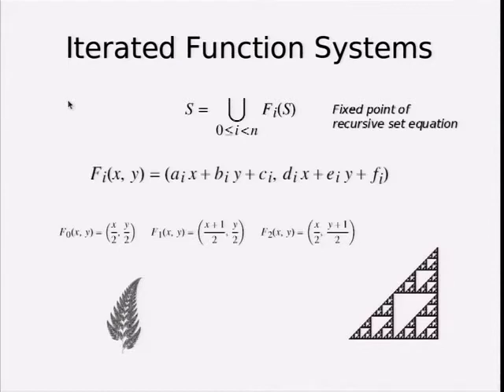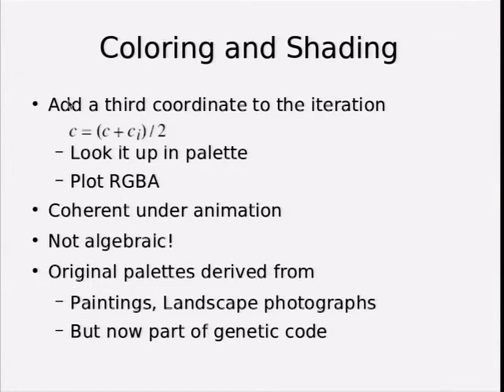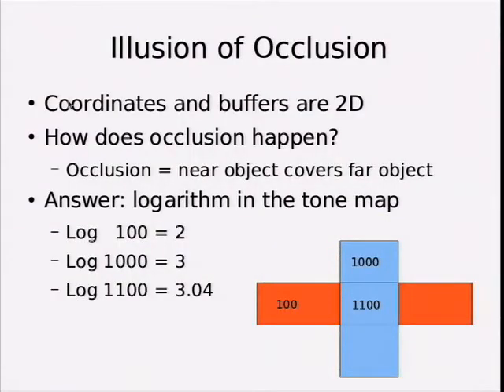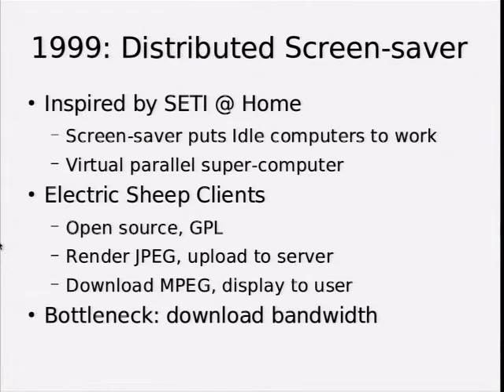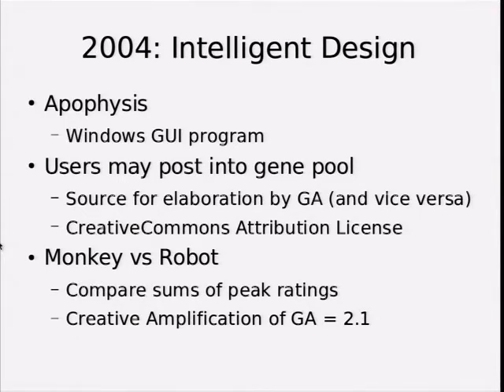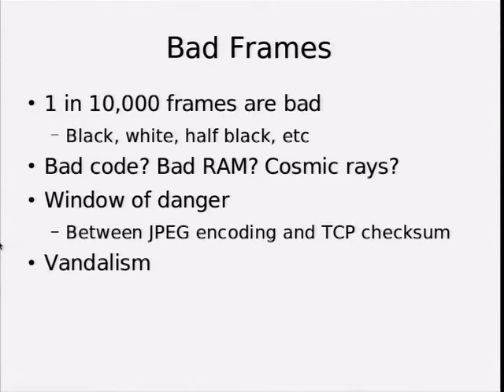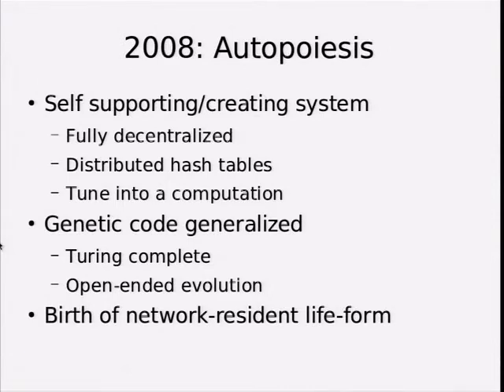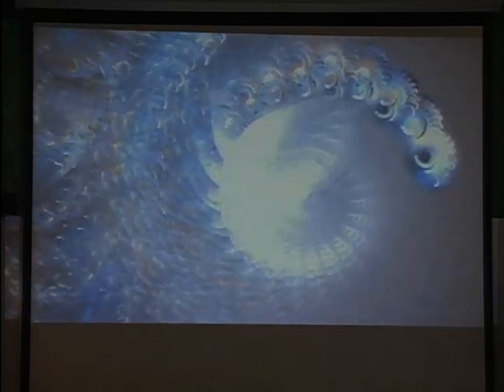The Electric Sheep and their Dreams in High Fidelity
Scott Draves a.k.a. Spot is a software artist residing in San Francisco. His award-winning work has appeared in Wired Magazine, the Prix Ars Electronica, the O'Reilly Emerging Technology Conference, and on the dance-floor at the Sonar festival in Barcelona.

ABSTRACT

Electric Sheep is a distributed screen-saver that harnesses idle computers into a render farm with the purpose of animating and evolving artificial life-forms known as sheep. The votes of the users form the basis for the fitness function for a genetic algorithm on a space of abstract animations. Users also may design sheep by hand for inclusion in the gene pool.

This cyborg mind composed of 35,000 computers and people was used to make Dreams in High Fidelity: a painting that evolves. It consists of 55GB of high definition sheep that would have taken one computer over 100 years to render, played back to form a nonrepeating continuously morphing image.

The talk will cover the genetic code and renderer, the genetic algorithm, how error correction is built into the distributed renderer while minimizing performance penalty, and how to distribute 750GB of video per day without paying for it. The talk will include a demo of the artwork.

Google engEDU